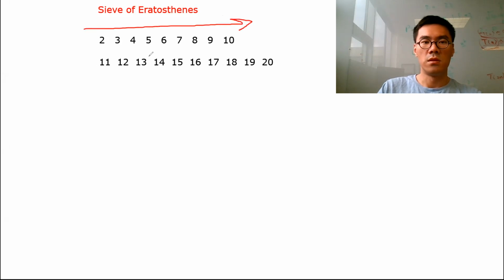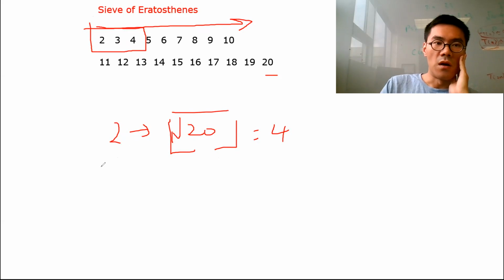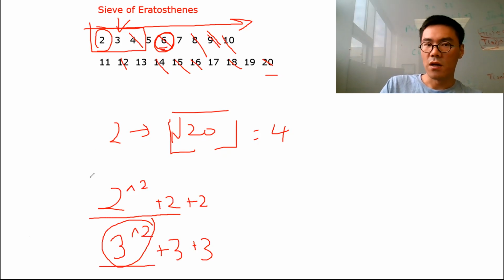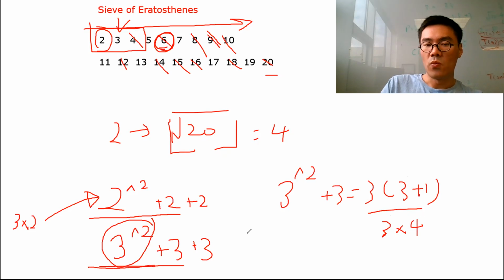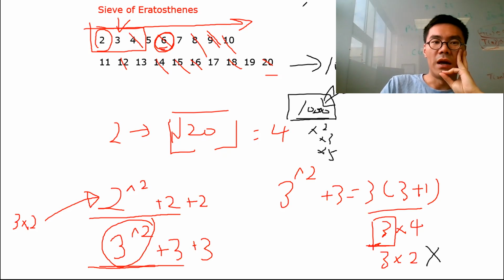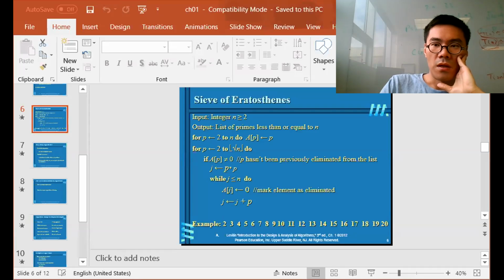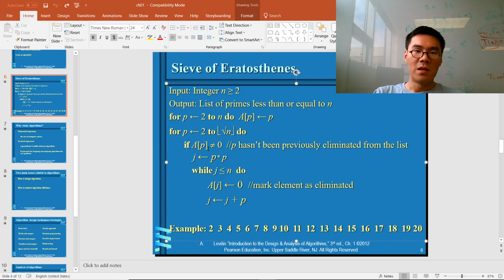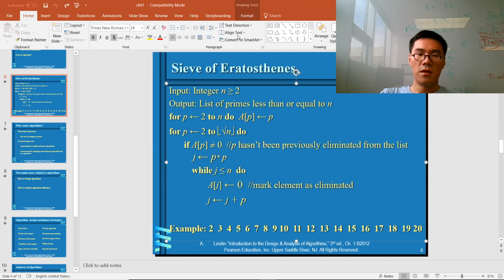Sieve of Eratosthenes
I have seen many videos teaching "sieve of Eratosthenes" in an not optimized algorithm.